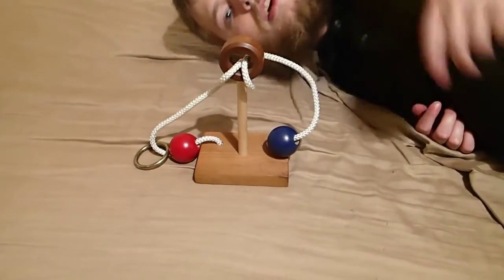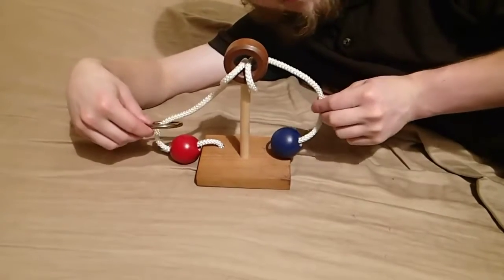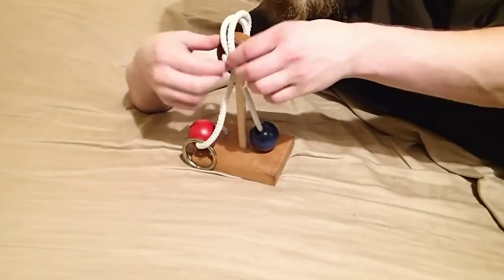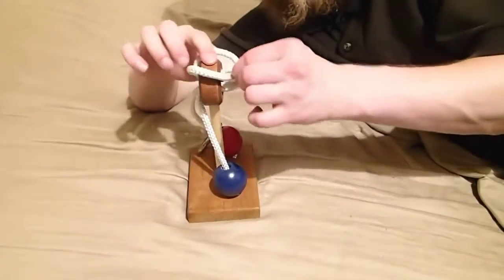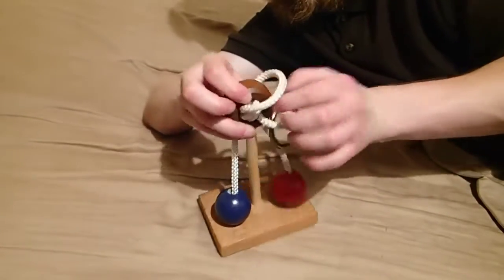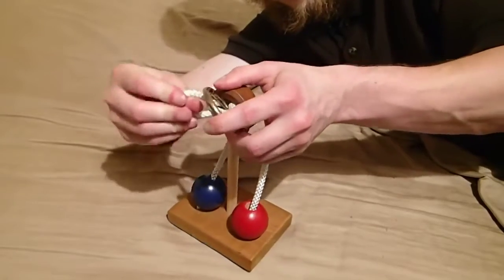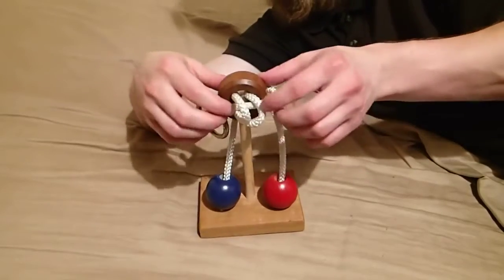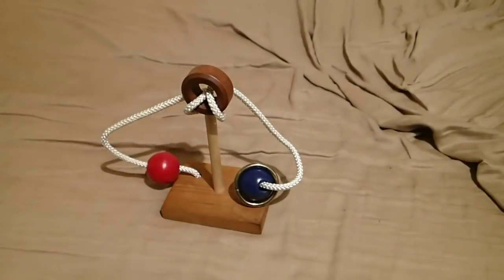Rope and Ring Puzzle by The Games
I did not actually solve the puzzle: I thought I had proved it impossible, and got really curious about the answer.

The problem is that the ring cannot go through the hole, and the rope goes through the hole, so the ring cannot get to the other end of the rope.

It's an optical illusion: the rope does not go through the hole. It goes in, and comes out again.
There's nothing stopping you from pulling this part of the rope through the hole so the ring can go past it without going through the hole.

When you do that it pulls another part of the rope through the hole, so you just need to get the ring past that part first. Then you pull the other part through, and get the ring past that. Then push it back through again.

So the ring is on the other side of the rope, without ever going through the hole.

Kudos to you if you solved it without the answer!
* gives to you a gift of many, happy ducks *

The Games